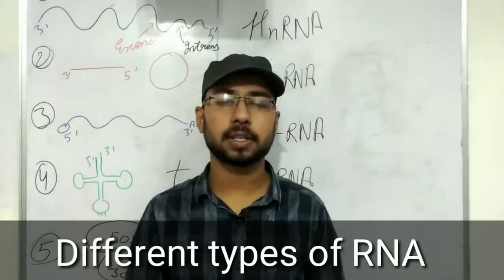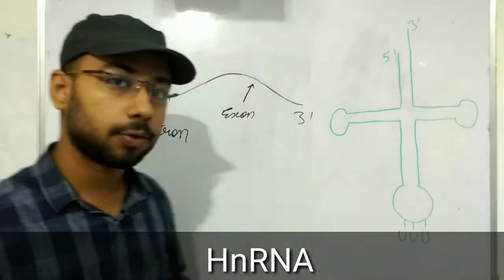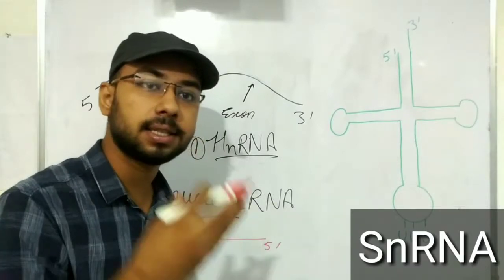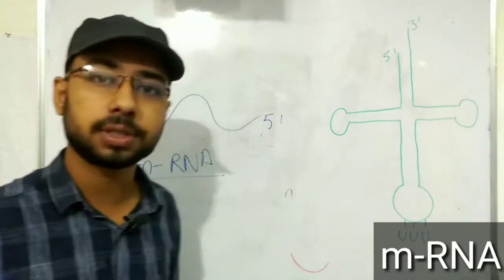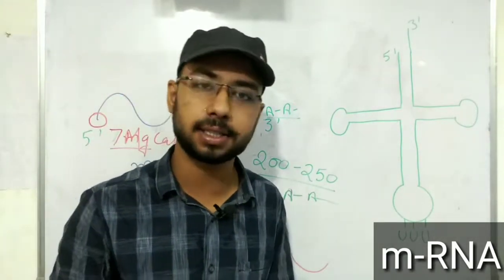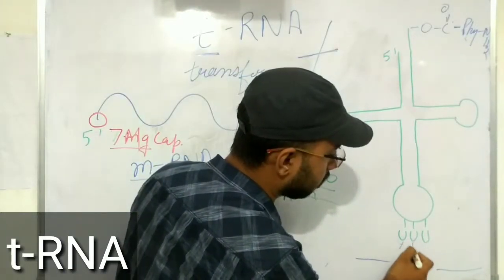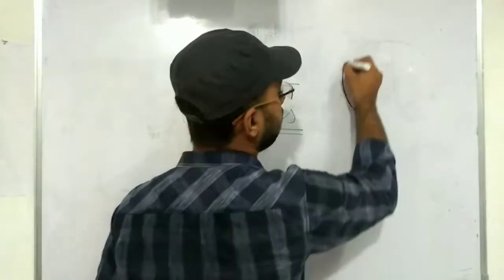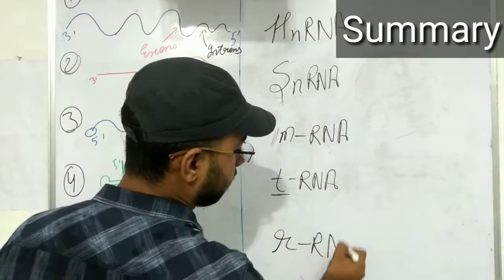RNA types | RNA structure and function | trna | rrna | mrna | snrna | hnrna | genetics lecture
Difference Between HnRNA, SnRNA, m-RNA ,t-RNA & r-RNA | types of RNA